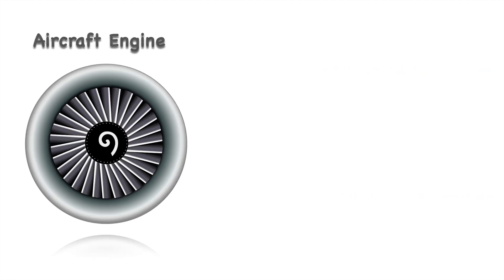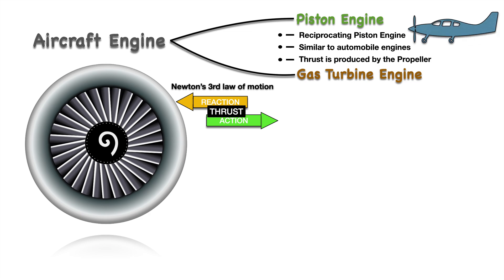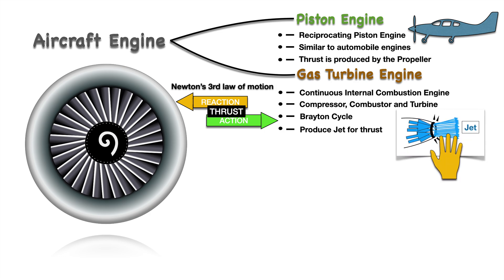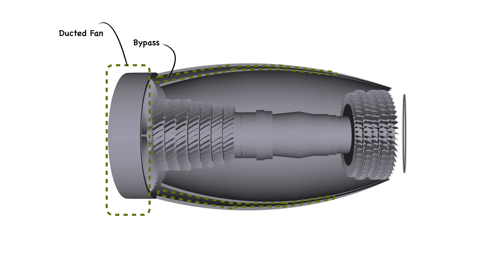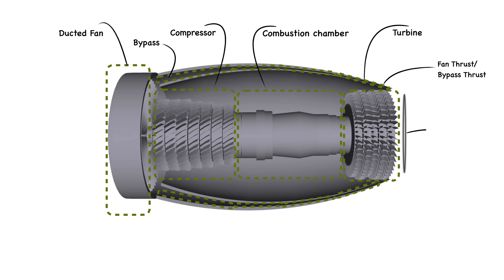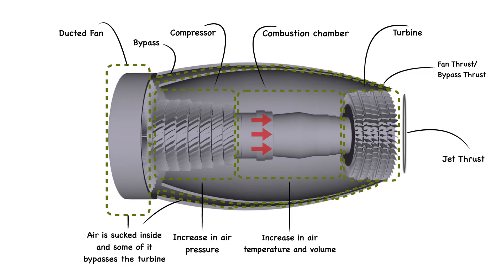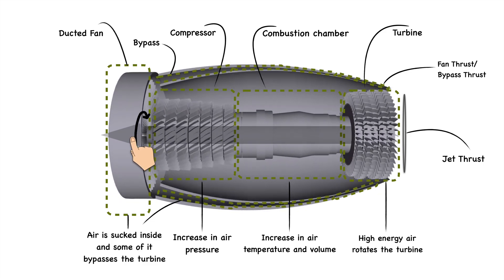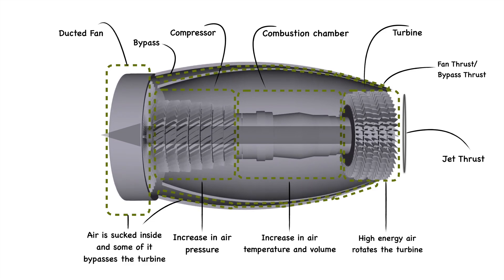Turbofan Gas Turbine Engine || Aircraft Engine || Basic Concept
How does an aircraft engine work ? What is Turbofan engine ? What is Brayton cycle ? What is meant by Gas Turbine Engine? How many types are there ? How does the engine work ? This video will answer all these questions in a way that anyone can easily understand. It will cover all the basic concepts related to Turbofan engines by giving an example of a working animated model of the engine. The video also explains all the major parts and components in a very detailed manner. By using immaculate animations, this video perfectly presents the basic mechanics and theories behind the working of turbofan engine.